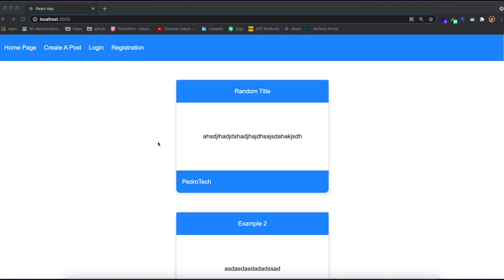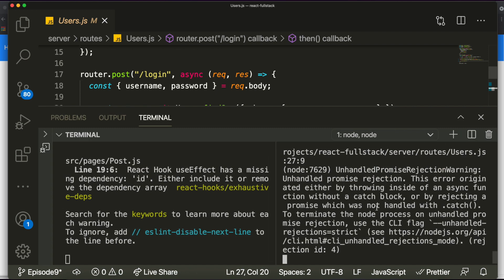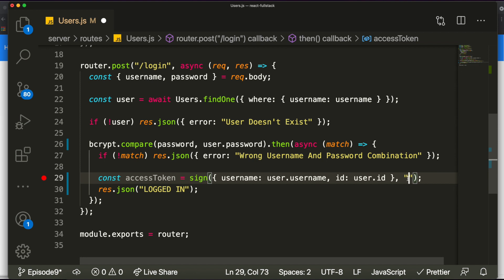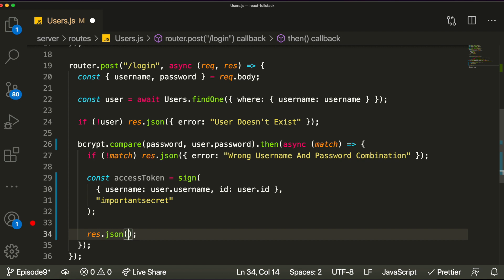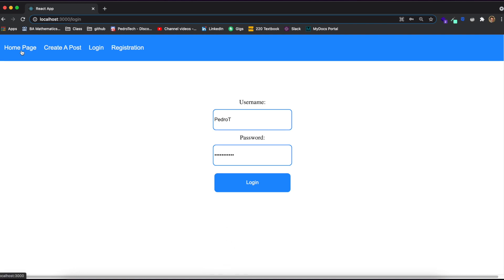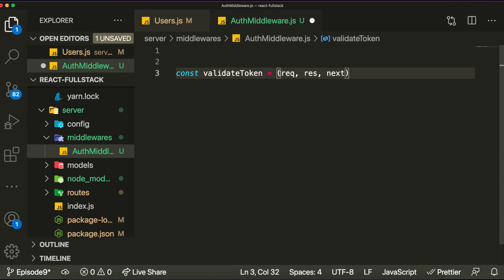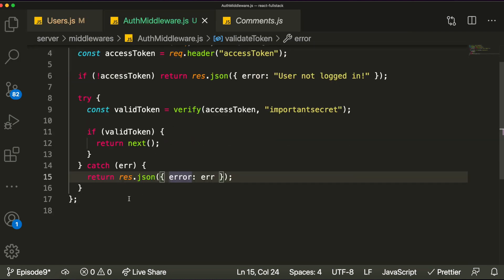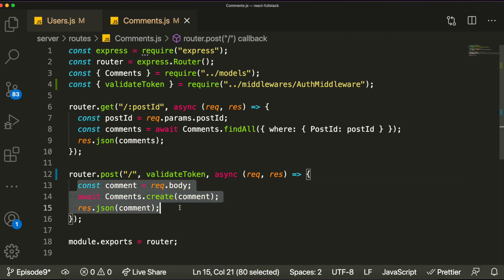Full Stack Web Development Course [9] | ReactJS, NodeJS, MySQL - JWT Authentication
Hey everyone, this is the ninth episode of this series where I will show how to create a full stack web app!

Technologies:
- ReactJS
- NodeJS
- ExpressJS
- MySQL
- Sequelize

Equipments I Use:
🌟 Algorithm Book To Pass Coding Interviews